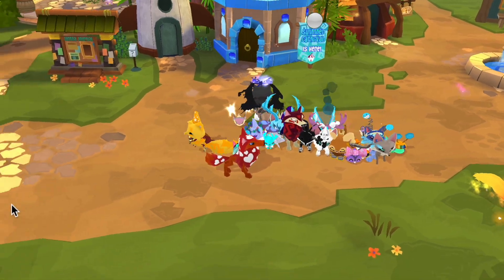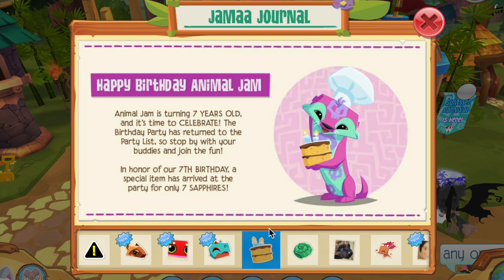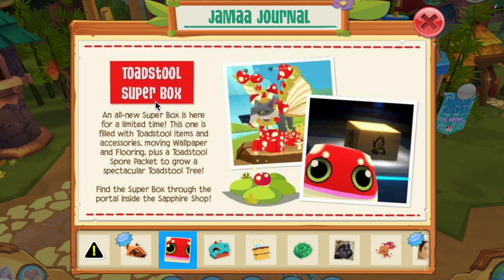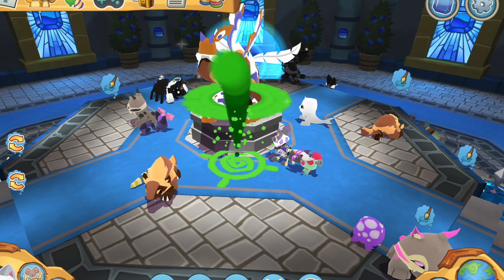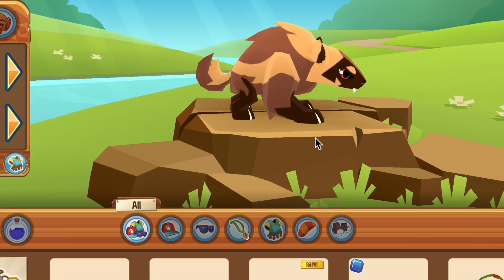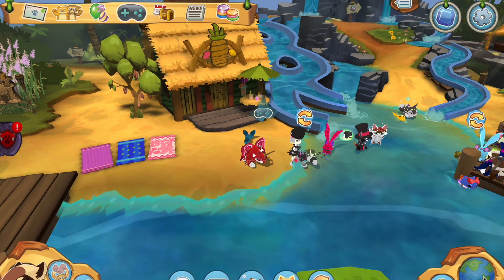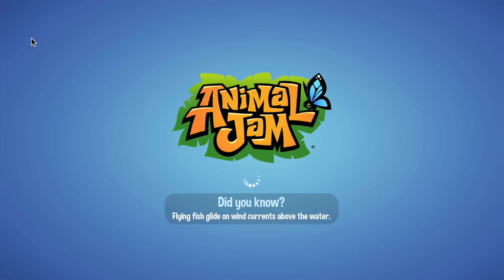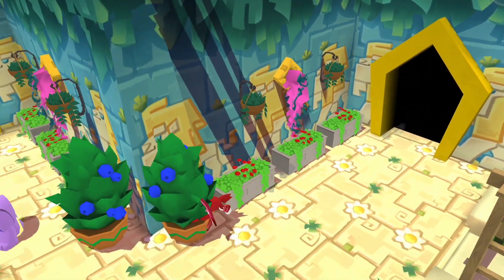August Update is HERE! || Animal Jam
Super cool update and I love the new superbox hopefully I'll get some of the items soon and the mini frog heheh :)